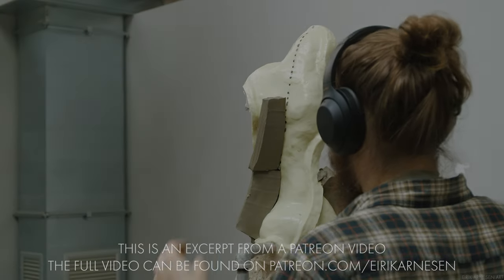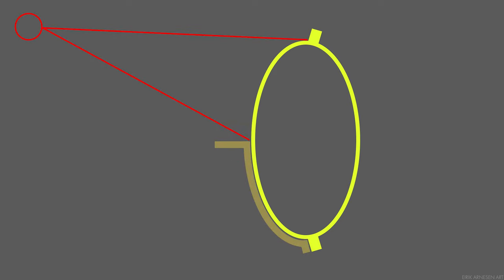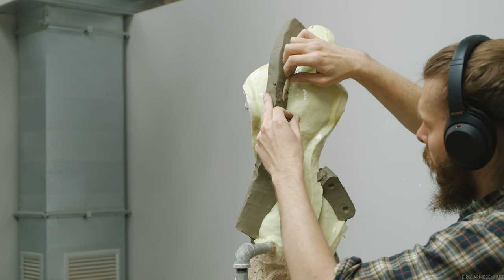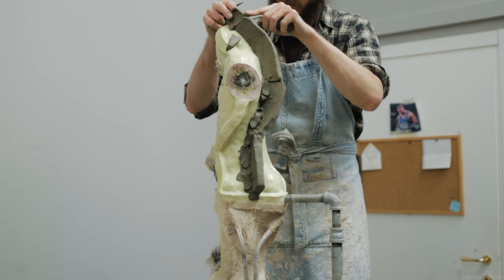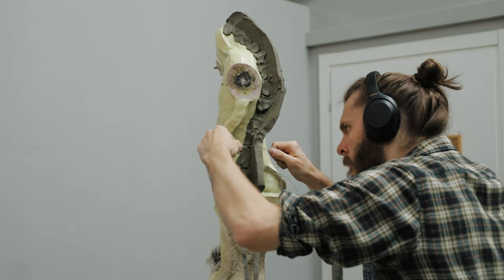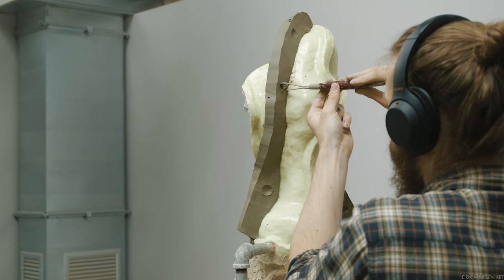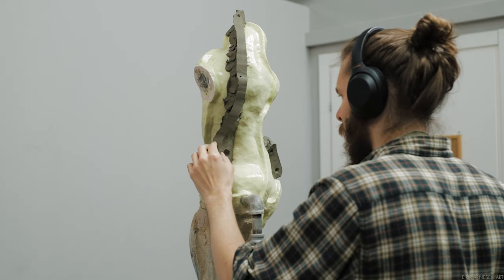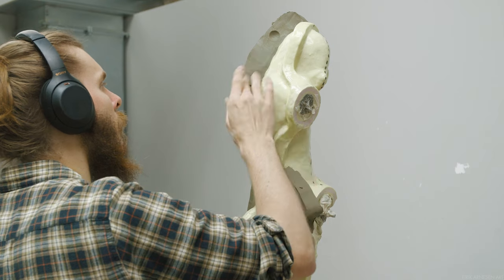How To Split A Mother Mold - Advanced Mold Making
This tutorial series will focus on the mold making process I went through to mold my sculpture of Kronos. The techniques you'll find in this tutorial series are going to be advanced though there will be information for beginners as well. We will be making the mold out of silicone and a resin mother mold. In this video we are beginning the last leg of our journey. Enjoy!